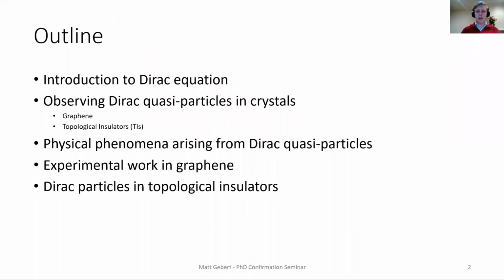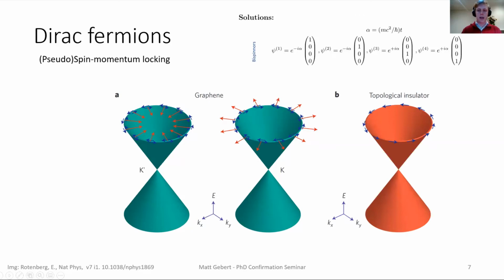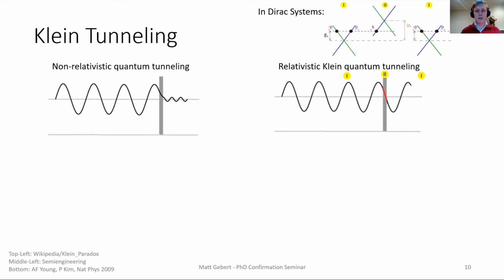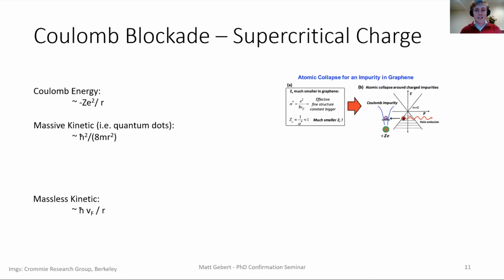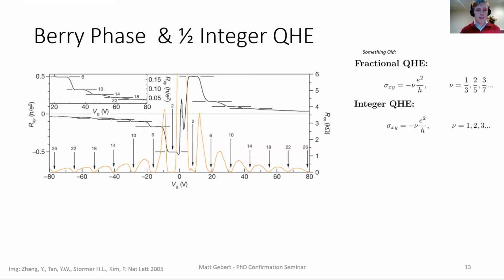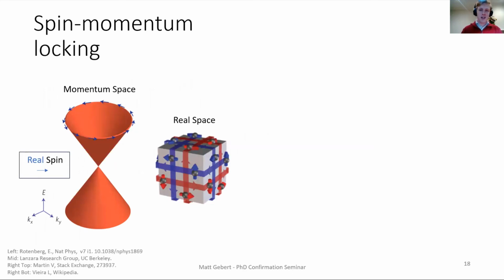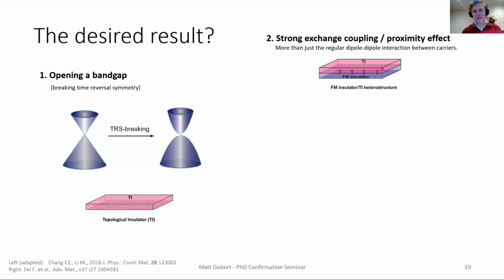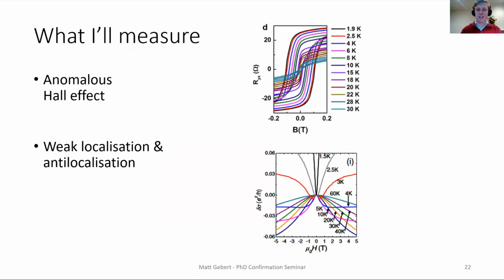Dirac Fermions at interfaces (Confirmation Seminar)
My 1 year PhD confirmation seminar. I realize I was maybe a little nervous, and have definitely talked quite fast through some of it! Apologies for this in advance.